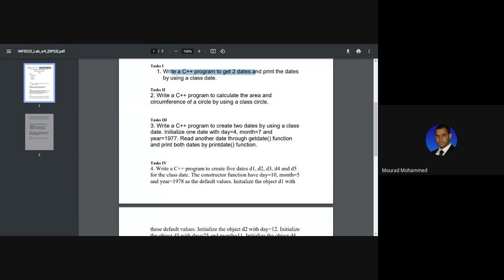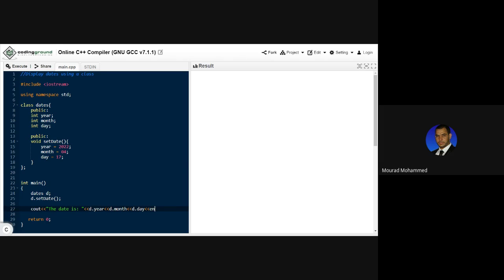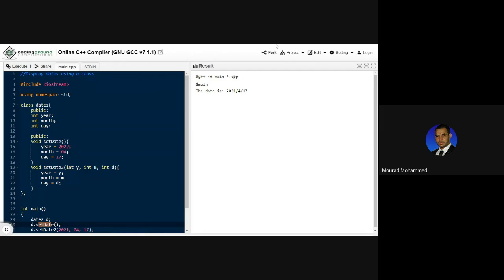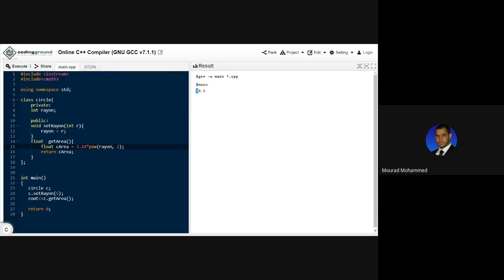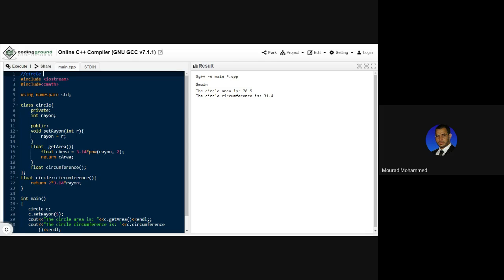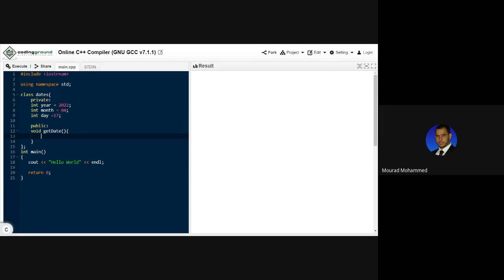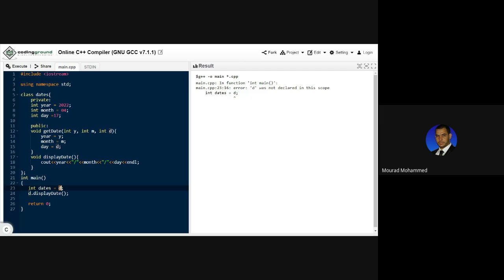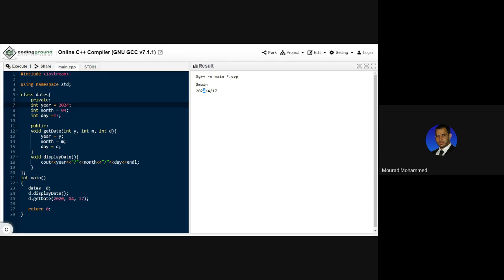INFS203LABW12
C++ classes
inline method
inline method
non-inline method